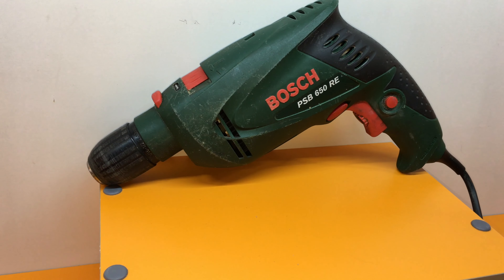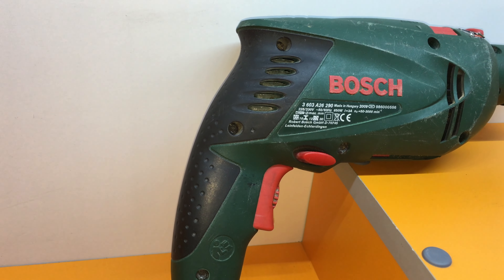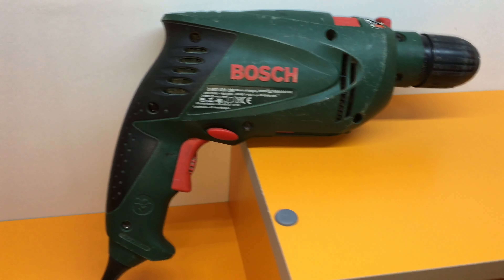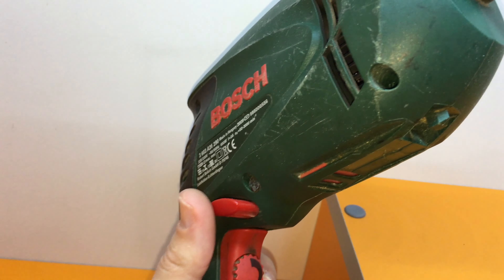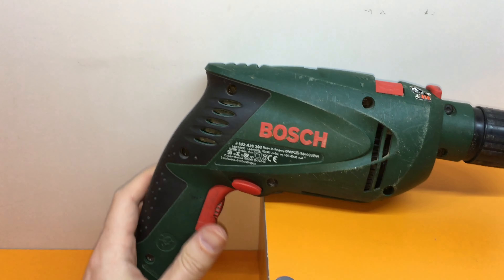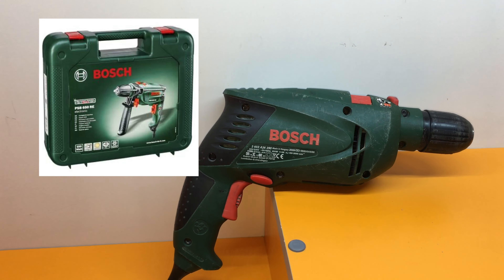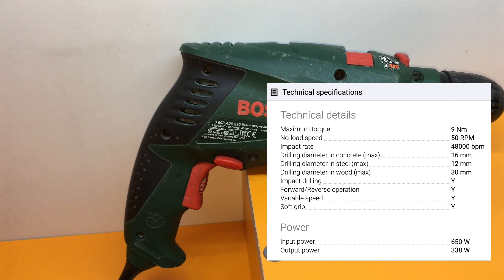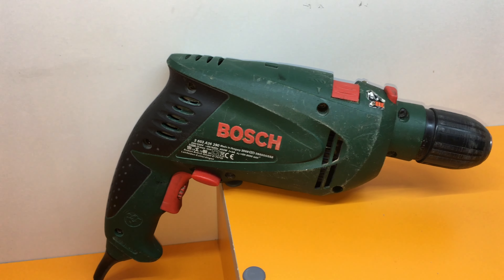Bosch PSB 650 RE | After 12 years use | Review Test Results | 4K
Specifications:

Brand Bosch
Model PSB 650 RE
Product Drill Machine
Output power 338 W
Input power 650 W
AC input voltage 230 V
Torque (max) 9 N⋅m
Idle speed (max) 50 RPM
Impact rate (high speed) 48000 bpm
Drilling diameter in concrete (max) 16 mm
Drilling diameter in steel (max) 12 mm
Drilling diameter in wood (max) 30 mm

Bosch PSB 650 RE
After 12 years use
Review Test Results
4K

Drill, Bosch PSB 550 RE, Bosch, Bosch в Бресте, Bosch купить, Дрель Bosch, Bosch tool,

Обзор ударной дрели Бош BOSH, BOSH, BOSCH PSB 500 RE, отзыв о

Bosch, дрель, ударная дрель, обзор, Bosch PSB 530 RE, Обзор ударной дрели Bosch PSB 530 RE, дрель bosch

Bosch GSB 13 RE, Дрели в Бресте, Какую дрель выбрать, Смотреть Инструмент, Электроинструмент, Подробно, Брель ударная, компактная дрель, Удобная дрель, Для дома, Интересно, подробно, Бош, 13 ре

Bosch, Bosch PSB, Bosch PSB 570RE, обзор ударной дрели, дрель, обзор, использования, Мини-обзор, электроинструмент

Heimwerken, woodworker, bohrmaschine selber reparieren, bohrmaschine defekt, bohrfutter selber wechseln, bosch bohrmaschine bohrfutter, akkuschrauber bohrfutter wechseln, akkuschrauber reparieren, bohrmaschine funktioniert nicht mehr, werkzeug warten, boahrmaschine defekt, bohrer reparieren, bosch bohrmaschine reparieren, bohrfutter auswechseln, akkuschrauber defekt was nun, werkzeug richtig warten, werkzeug für heimwerker